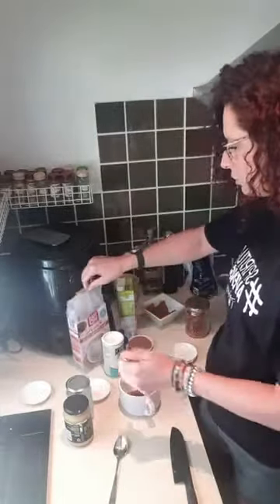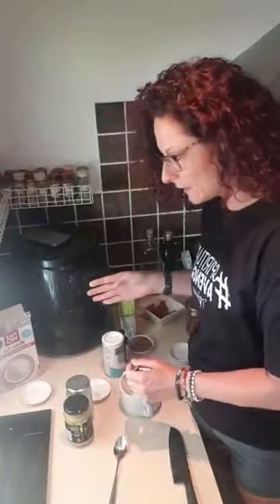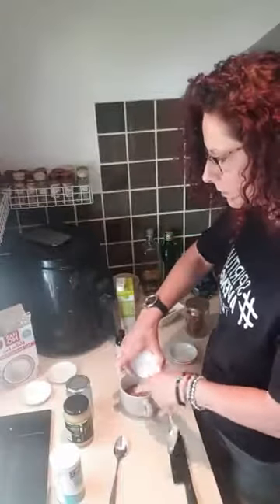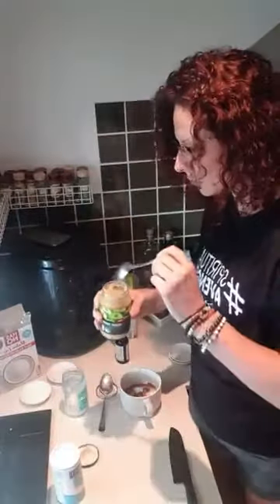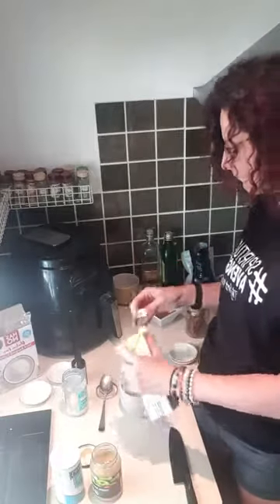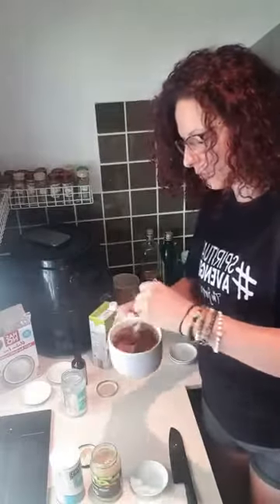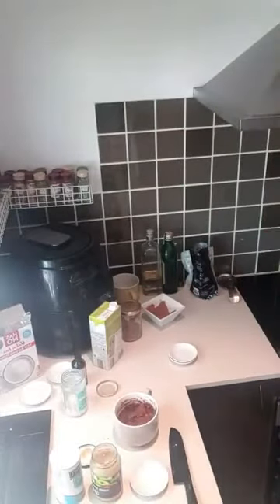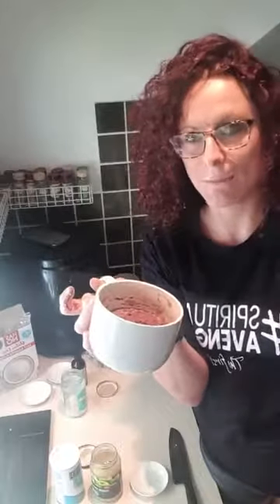Easy 1 Cup Brownies- Egg Free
1 cup brownies

Ingredients
• 2 tbsp cacao powder
• 1 tbsp choc pieces
• 3 tbsp spelt, white, coconut, GF, oat flour
• 2 tbsp sugar, honey or sub erythritol if desired
• 1/4 tsp baking powder
• 1/8 tsp salt – don’t forget
• 1 tbsp oil or nut butter
• 1 tsp apple sauce or soaked and pureed dried fruit
• 3 tbsp milk of choice
• 1/2 tsp pure vanilla extract

Instructions
• Notes: If you want to remove the cake before eating it, be sure to grease the mug before starting. If you can’t find dutch cocoa, subbing additional regular will still work; it will just have less of a brownie flavor. I haven’t tried subbing applesauce or banana for the fat and therefore can’t vouch for the taste of that substitution.
If baking, preheat oven to 350 F. Combine all ingredients in a mug or 1-cup dish (or two 1/2-cup dishes). Either bake around 14 minutes, OR microwave until set. Microwave times will vary depending on wattage and if using one or two dishes – I cooked mine for 1 minute, followed by two 10-second increments. If you try the recipe, be sure to leave a comment or rate it below!